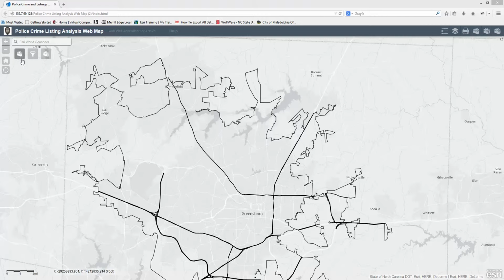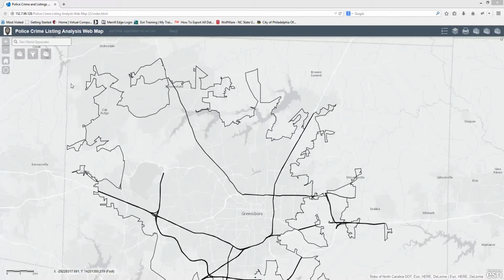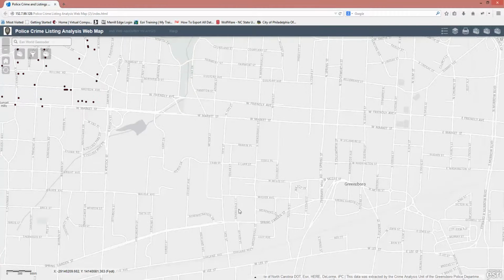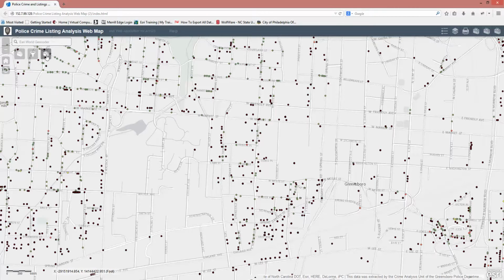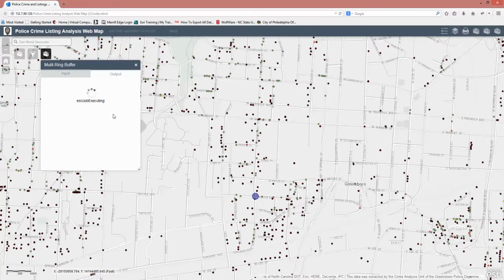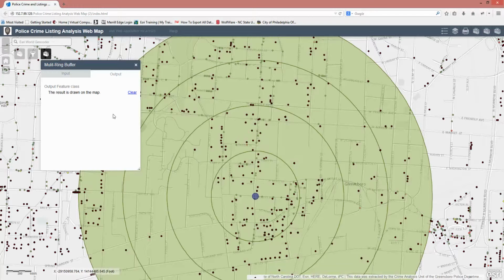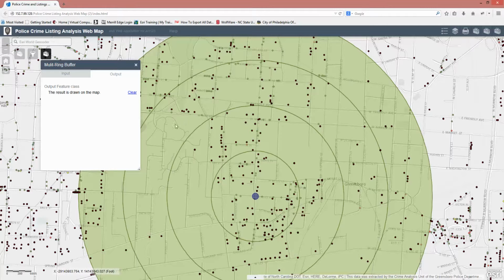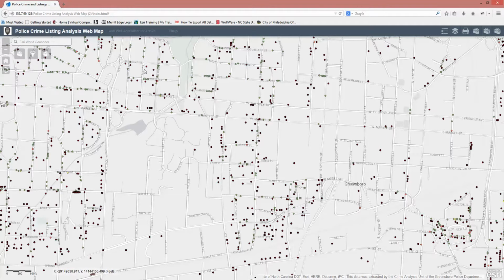Police Web App Help